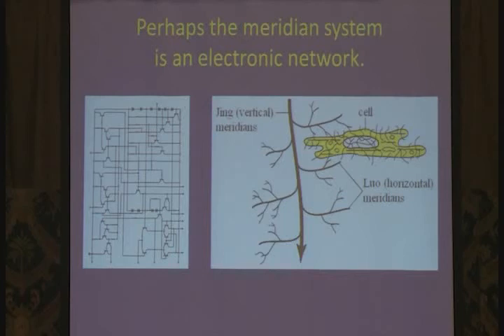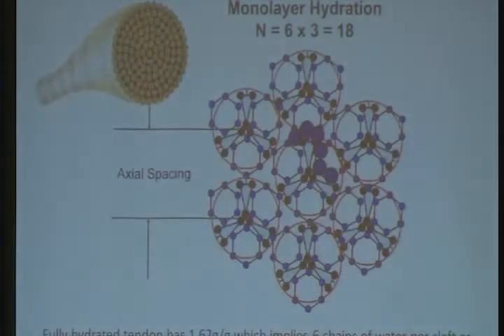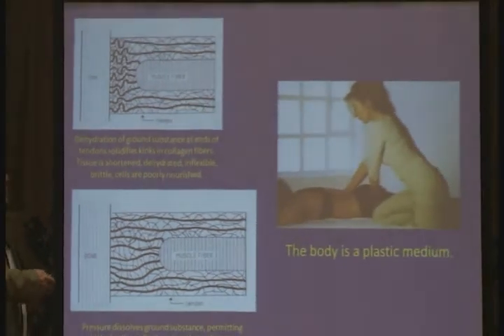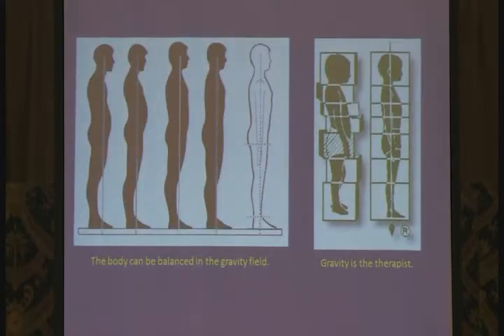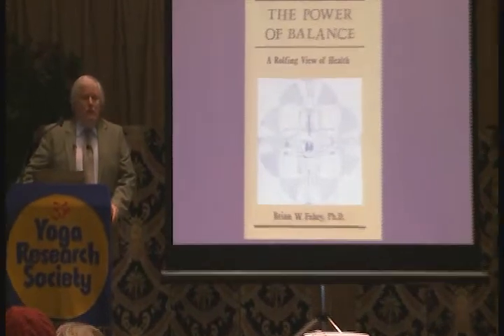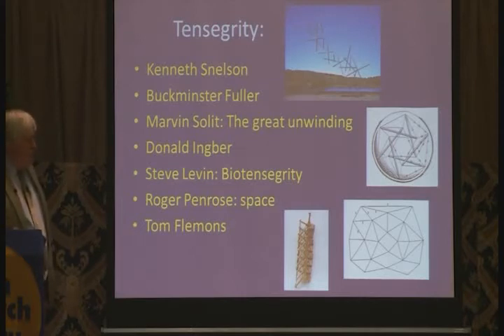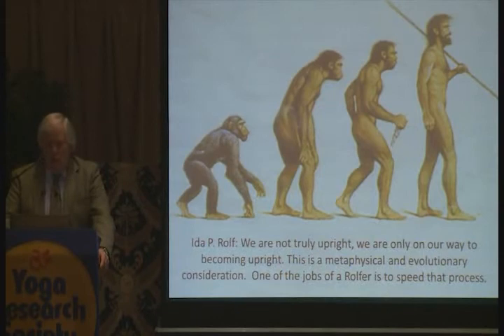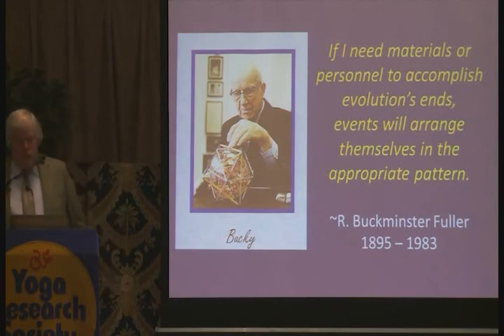37th YRS Conference - James Oschman - What Yoga Stretches (11-5-11).avi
37th YRS Conference - Life Force:  Secrets Revealed.  Dr. James Oschman on November 5, 2011.